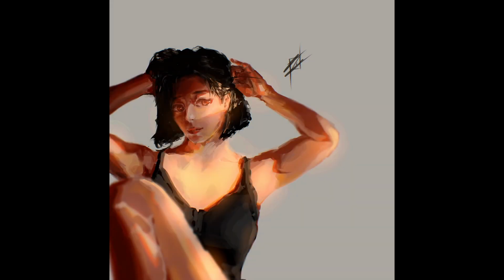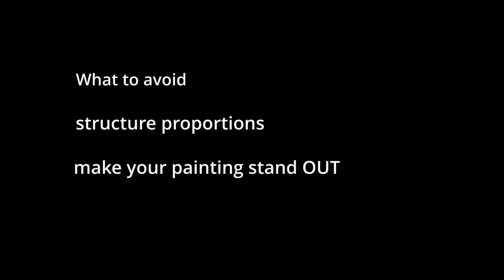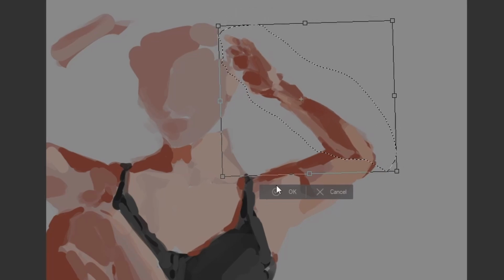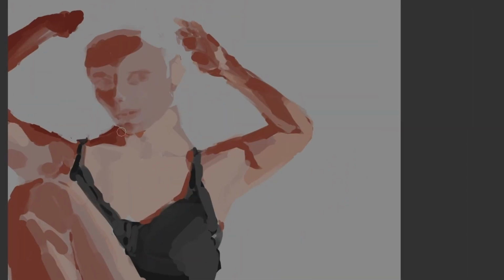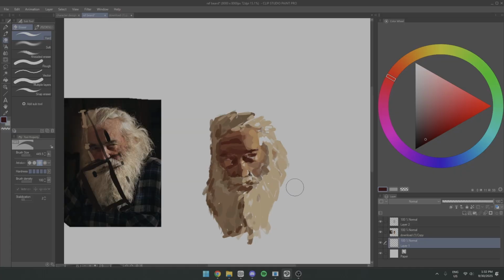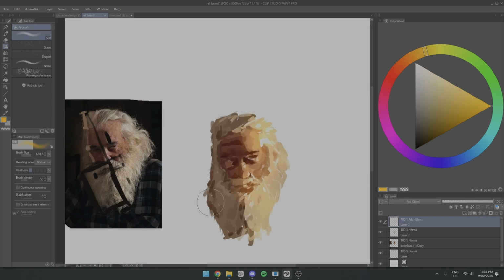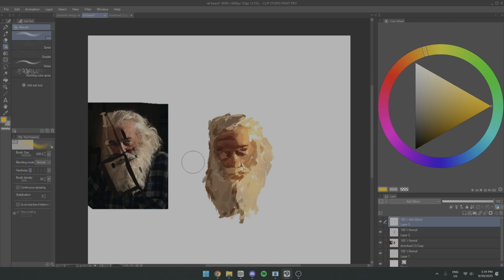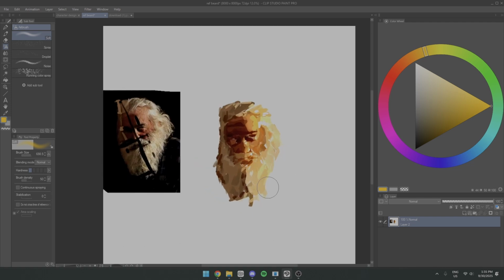How I Colour My Artworks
For this tutorial, it is about rendering skin and how I observe the reference photo when painting.
I worked hard on this with ideas and all that, I hope you enjoy!